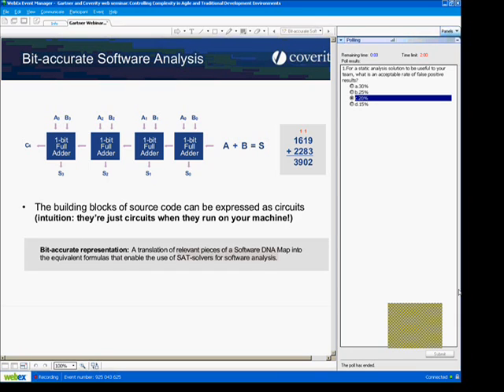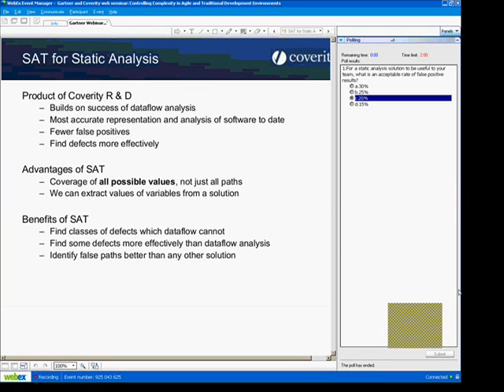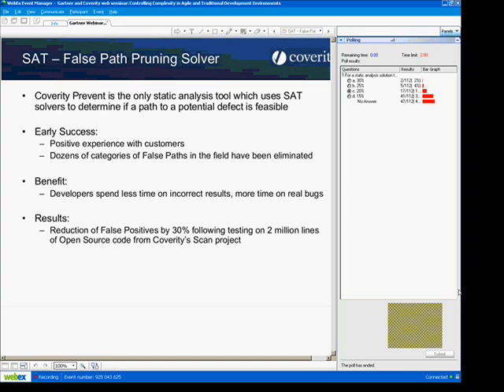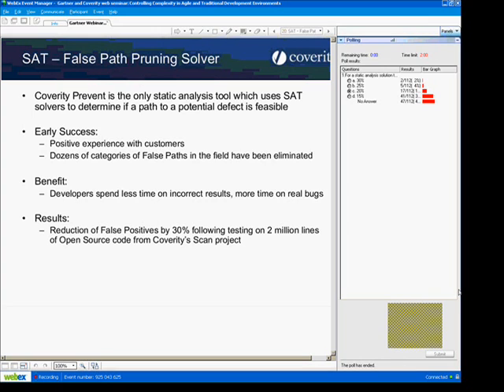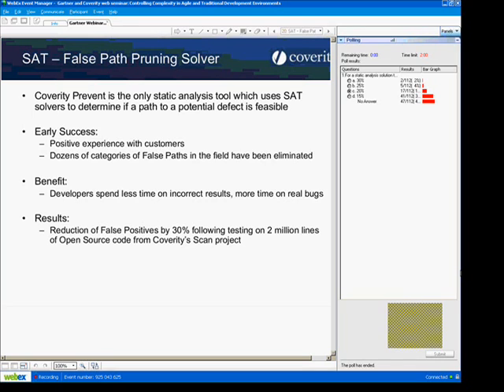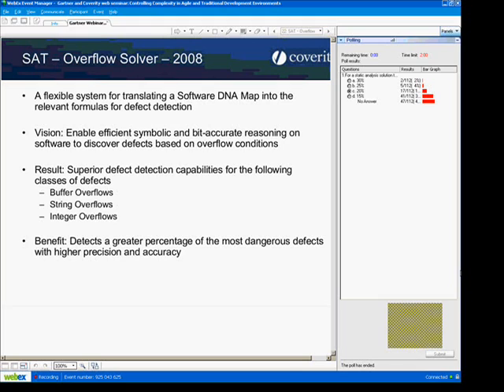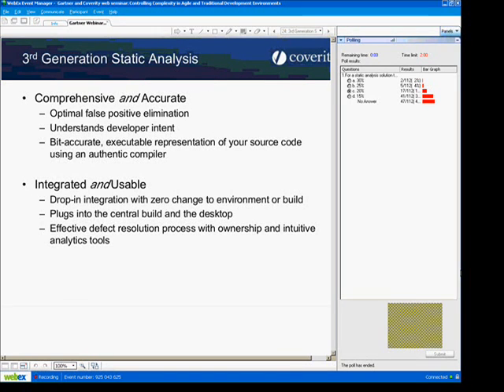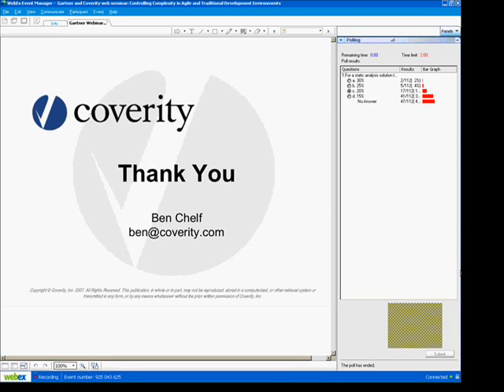Controlling Complexity in Agile and Traditional Development part 5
Featured speaker Thomas Murphy, Gartner Research Director, and Ben Chelf, Coverity CTO review how traditional and agile development organizations are leveraging new analysis techniques to accelerate the delivery of secure, high quality applications in today's competitive software industry and the latest advances in static analysis and how these developments are having a significant impact on development teams today.